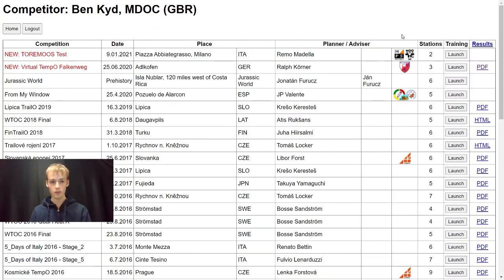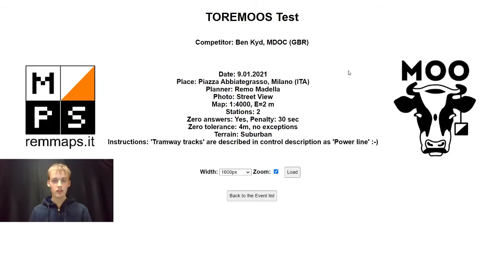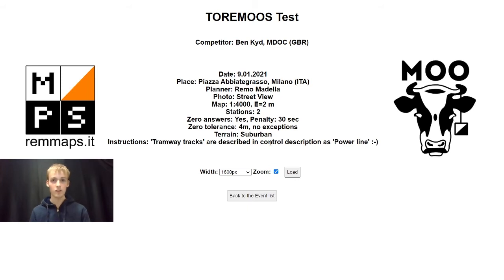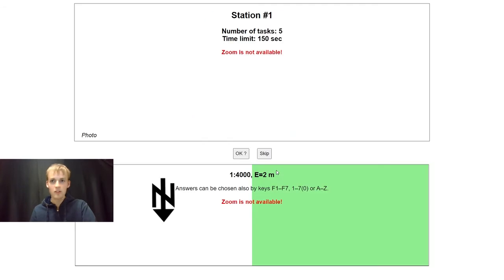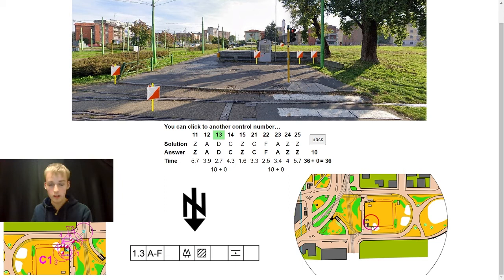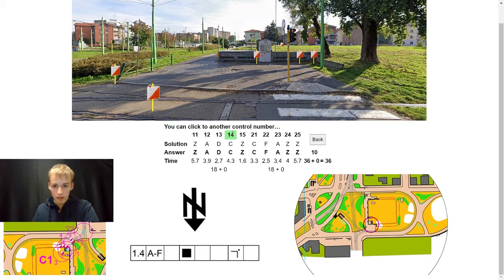TOREMooS Training Event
Any details you think I missed about any of the tasks? Comment them below!